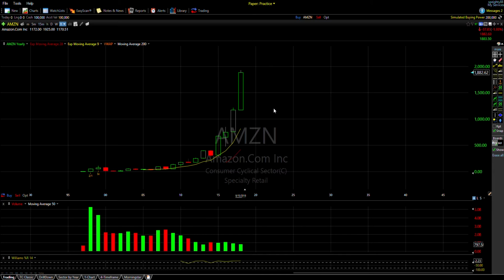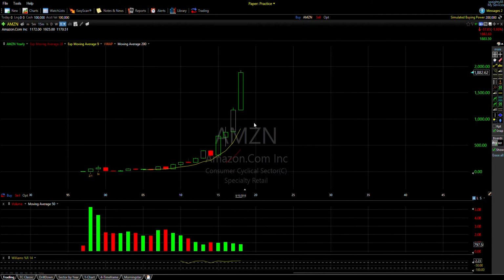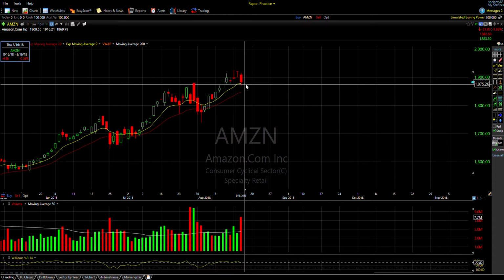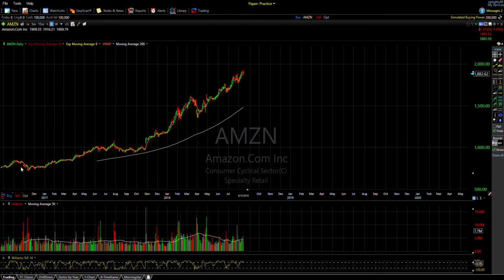SIMPLE HOW TO READ CANDLESTICKS FOR TECHNICAL ANALYSIS FOR BEGINNERS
A MUST SEE for beginner traders that want to know about candlesticks and how they are traded and viewed among the trading world. Candlesticks are telling a story. It is up to the reader to determine the outcome!

Got the name?? Haha

A simple how to video explaining candlesticks and how they are viewed on an actual chart. Candlesticks can tell the trader on any stock if it is $AMZN Amazon or $TSLA Tesla what is happening in a certain timeframe. It helps show a potential bottom or top of a trend. These keys are great for making traders successful daytrading, swing trading or long term investing.